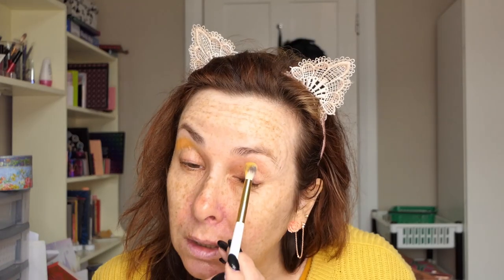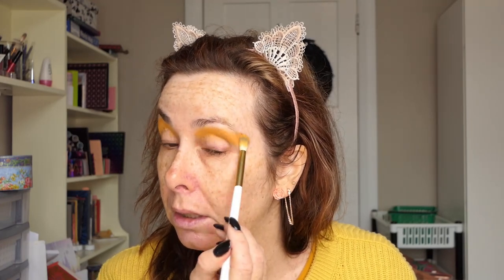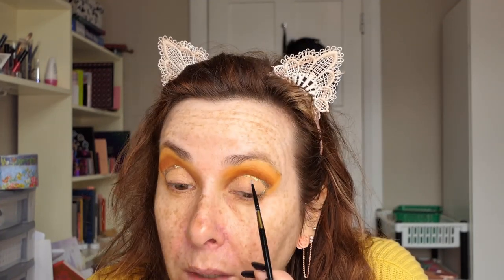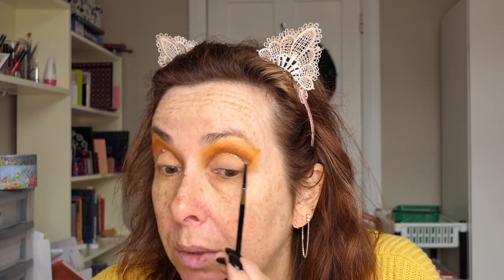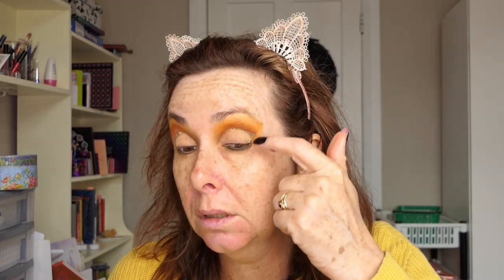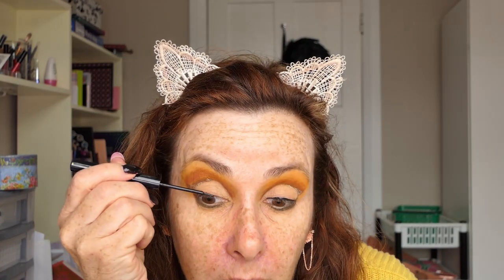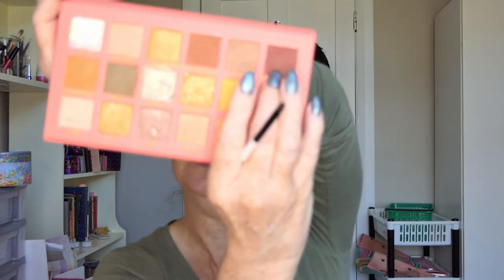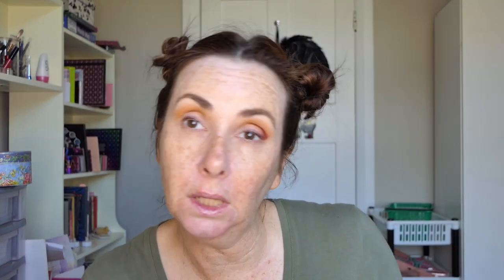Ucanbe Living coral Palette | 3 looks and conclusions | Orange eyeshadow looks.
Today I am doing three more looks with The Living Coral Palette from Ucanbe and giving my final thoughts on this palette. Do I like it or not?

Other videos you might be interested in.

Bronzer: Physicians Formula Butter Bronzer, Sun-Kissed, Wet n Wild Ticket to Brazil
Blush: Focallure Ombre Blush 05 Glitz
Milani floral Fantasy 02 palette

Highlighter: BH Cosmetics Duolight Palette
BYS Diamond highlighter in Energy

Eyeshadows
Ucanbe Living Coral palette

Eyeliner:
Essence black
Colourpop in Punch
L.A. Girl Glide on Gel Brown
Maybelline Master Drama light
Wunder 2 glitter Bronze
Maybelline master drama brownie Gliz

lips:
Ulta three in soft Toffee, Colourpop sweet talk collection 7 Springs, Rimmel liner in Spiced Nude , Colourpop x Shayla Innnoo